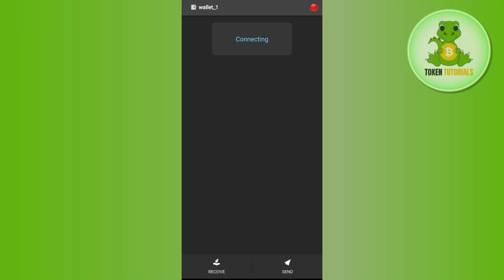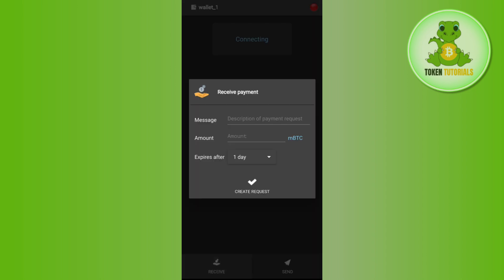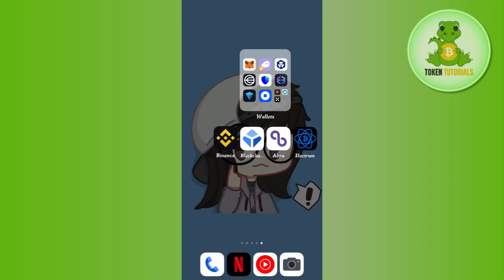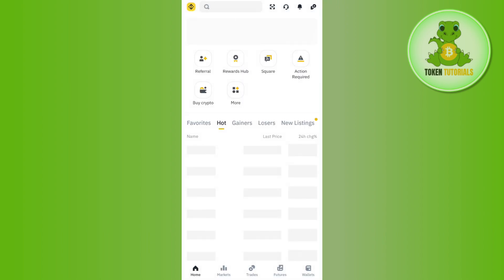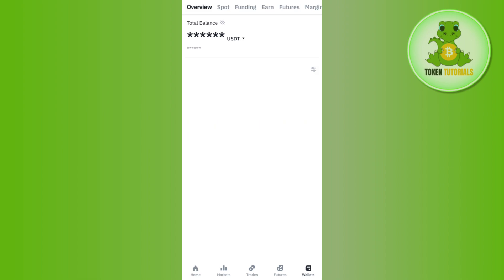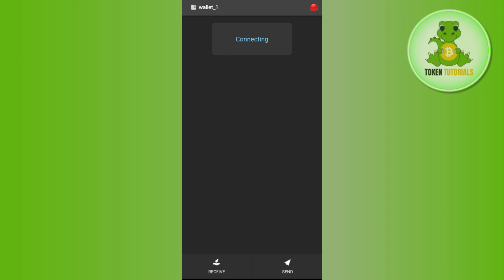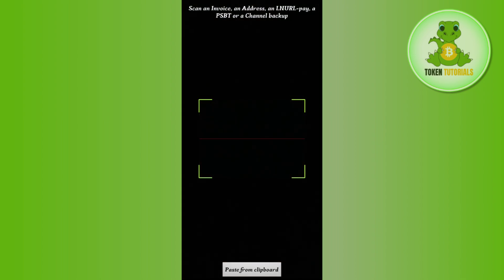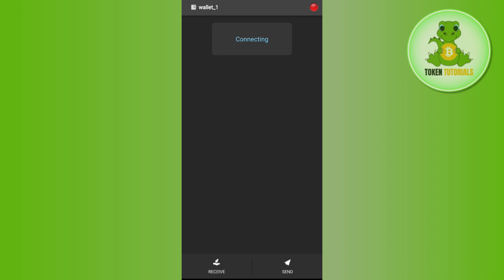How to DEPOSIT and WITHDRAW on Electrum Wallet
Welcome to Token Tutorials! In this video, I will show you How to DEPOSIT and WITHDRAW on Electrum Wallet